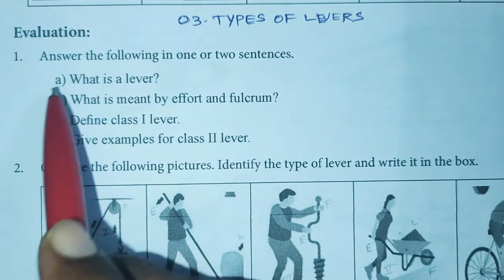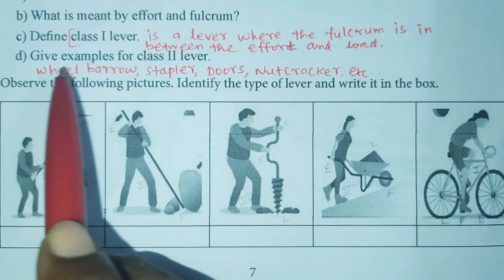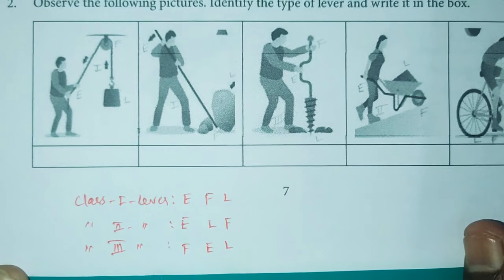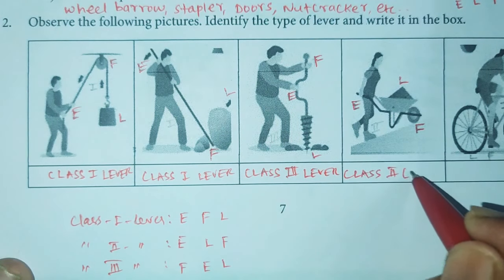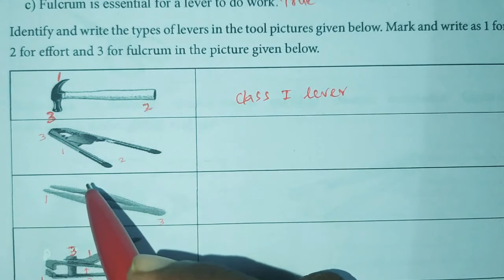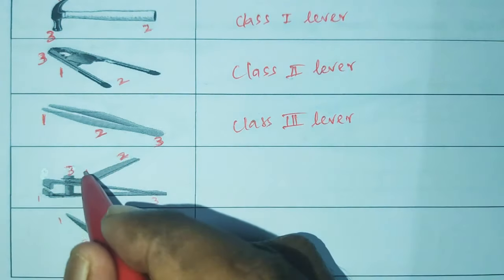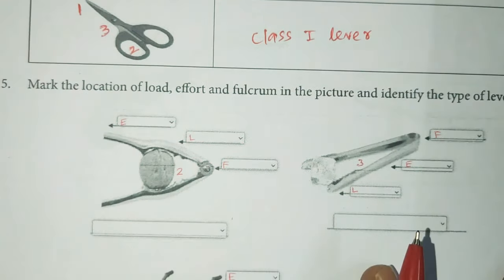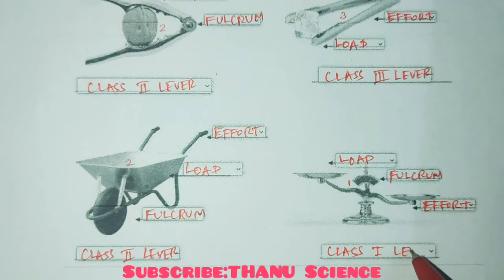REFRESHER COURSE MODULE| CLASS-06| UNIT-03| TYPES OF LEVER| SCIENCE| ANSWERS| 2021-2022.